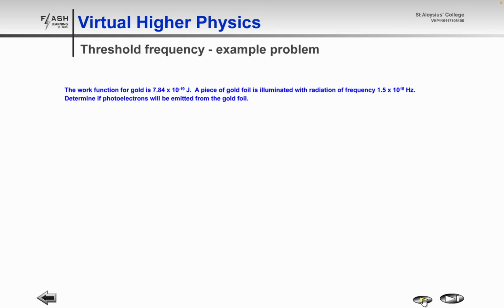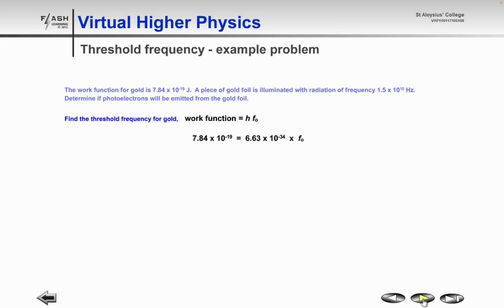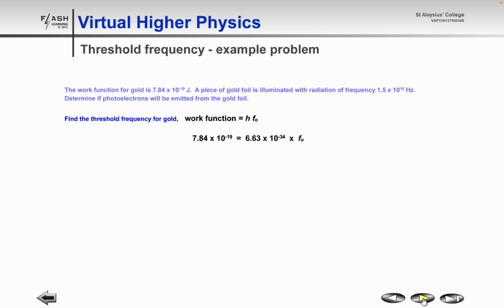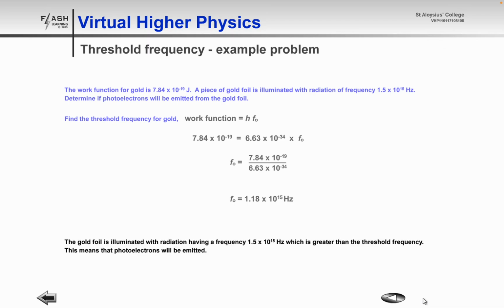2 4 3 Threshold Frequency Worked Example